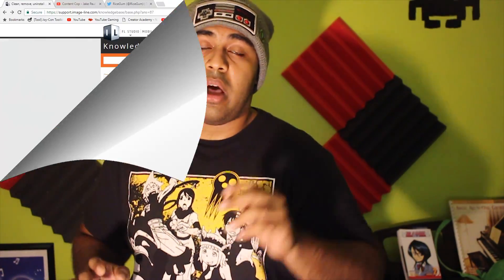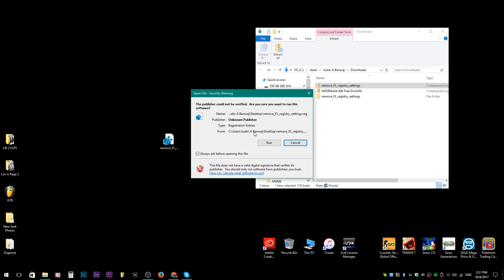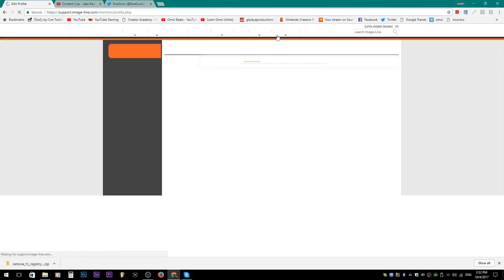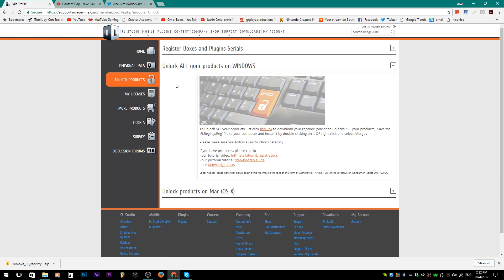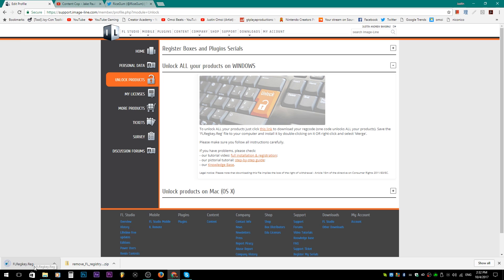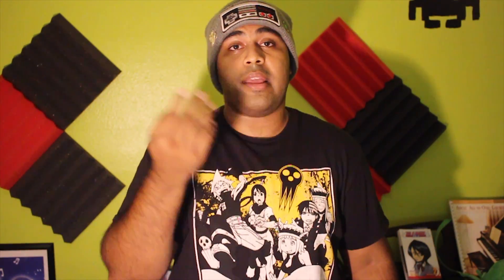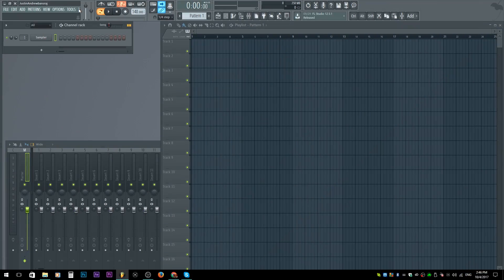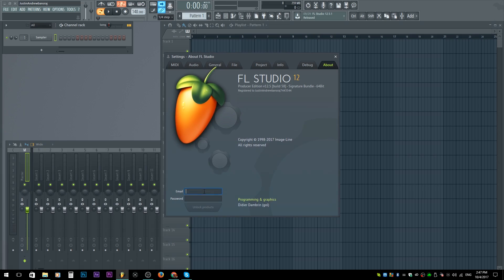How To Transfer FL Studio To Another PC or Laptop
What you're basically doing, is deleting your old license on the PC, then installing the license to the new one. Not too hard!